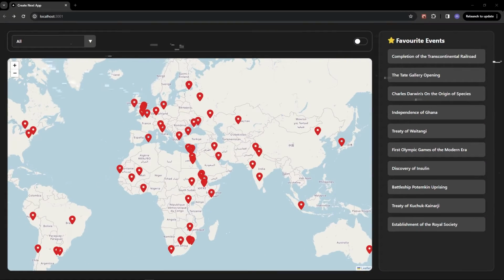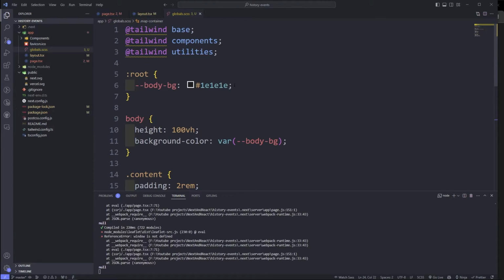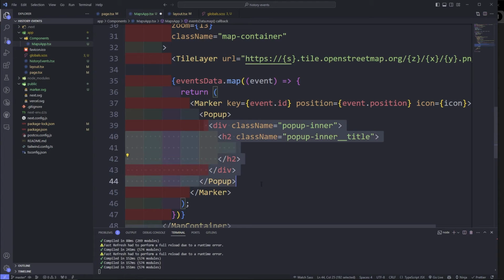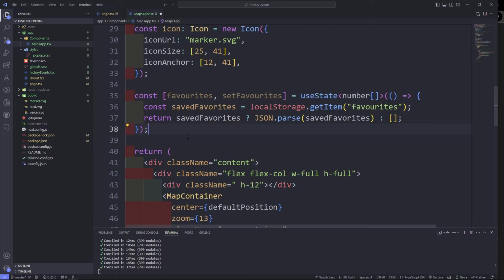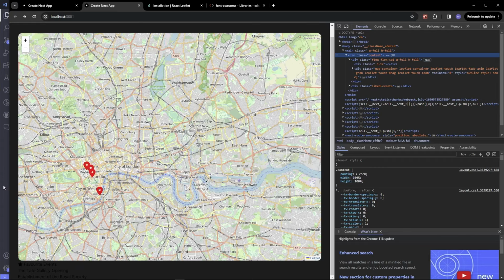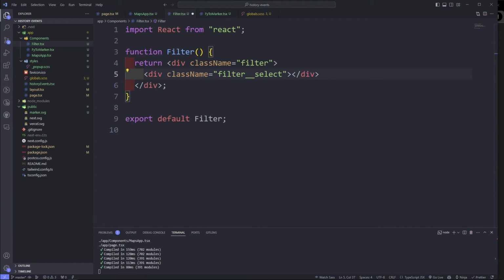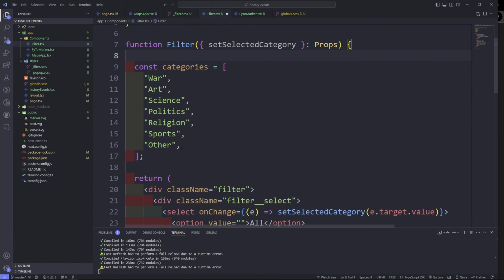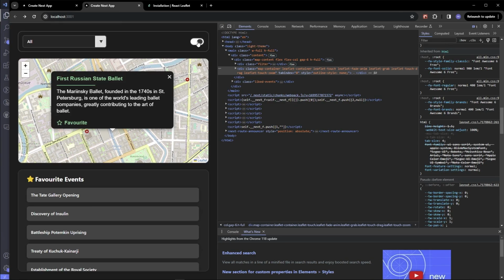Build an Interactive History Events Map Application: React and Next.js - Full Tutorial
New Socials

Full Stack Development with React and Node js - Expense Tracker Application.